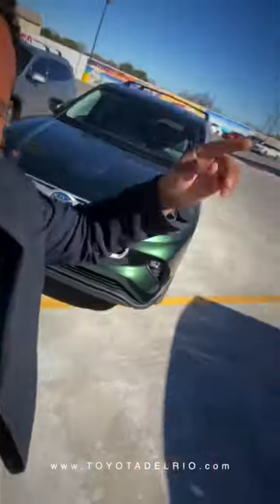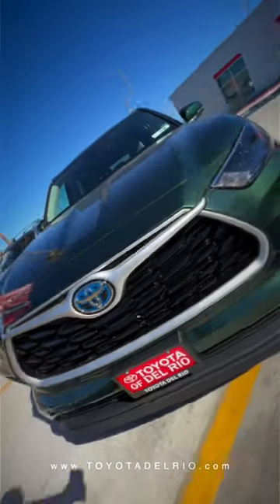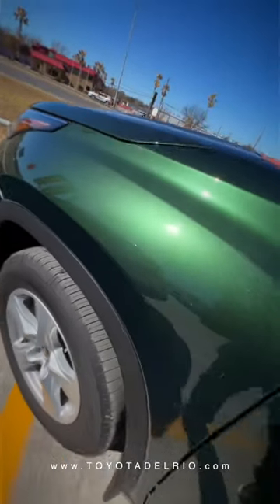New 2023 Highlander rocking a beautiful new color